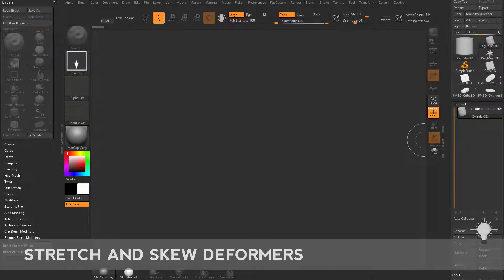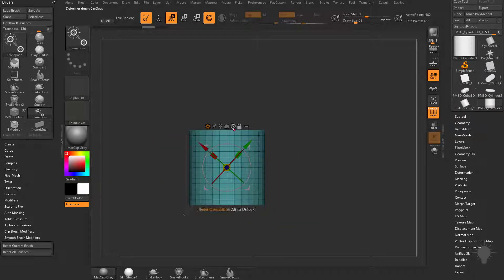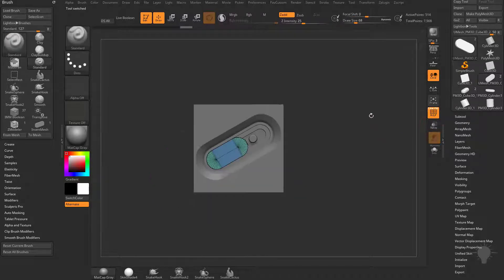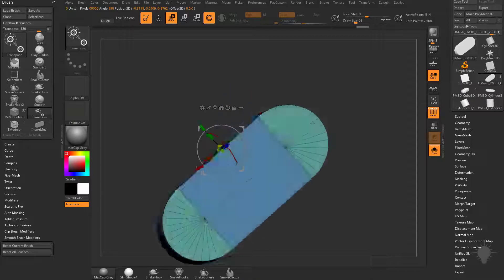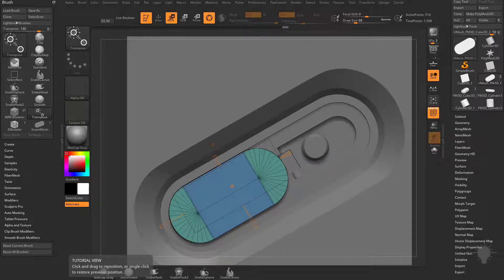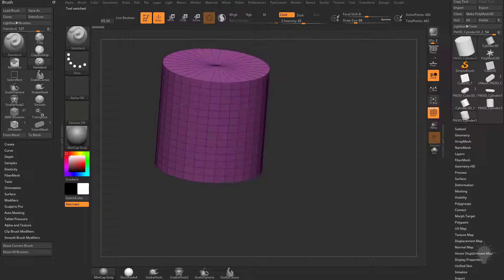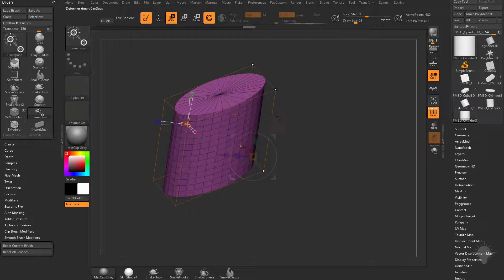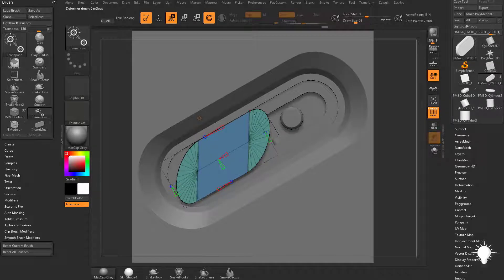039 ZBrush 2018 Stretch And Skew Deformers